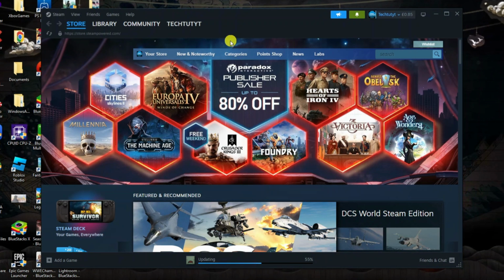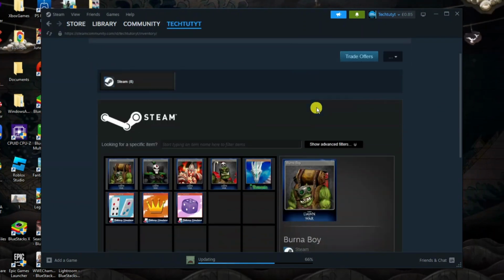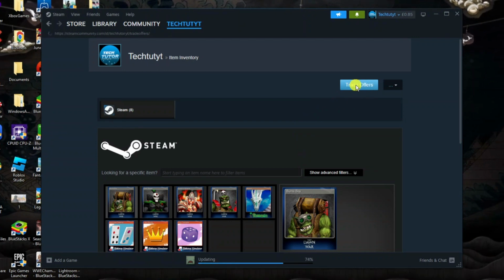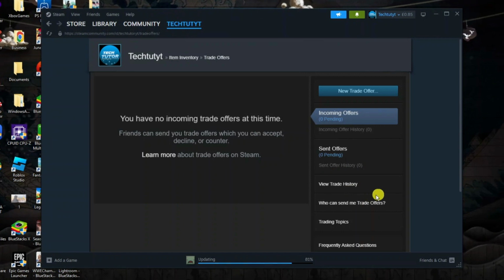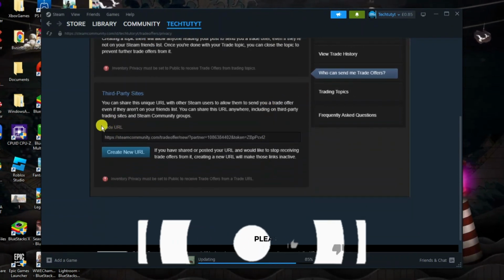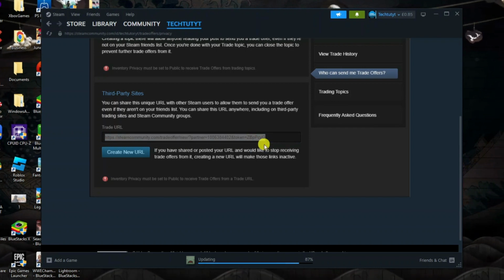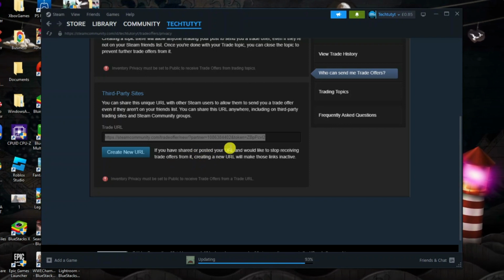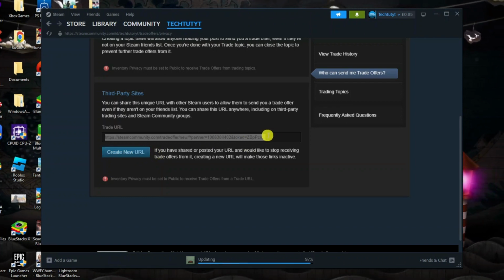How To Find Steam Trade URL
In this video, I'll show you step-by-step how to find your Steam Trade URL. Whether you're looking to trade items with friends or participate in trading communities, knowing your Trade URL is essential. Follow along as I guide you through the process and make trading on Steam a breeze. Don't miss out on this valuable information - watch now and level up your trading game on Steam!

 ✨Recommended VPN: ✨

Thanks!